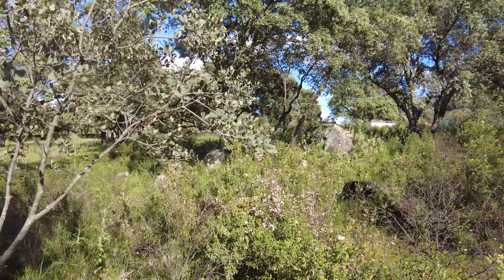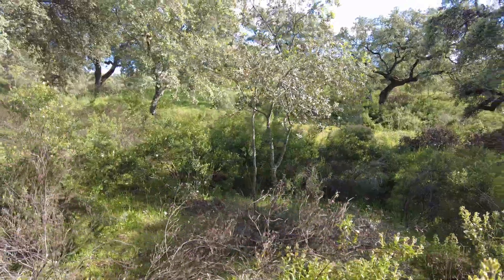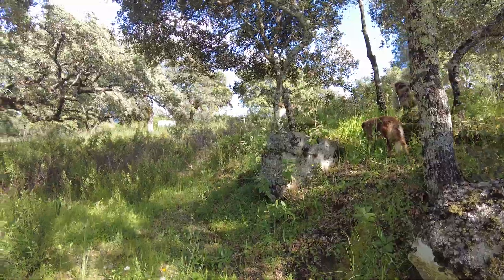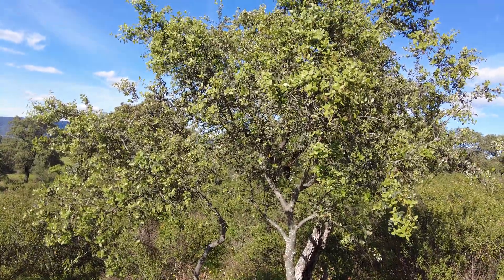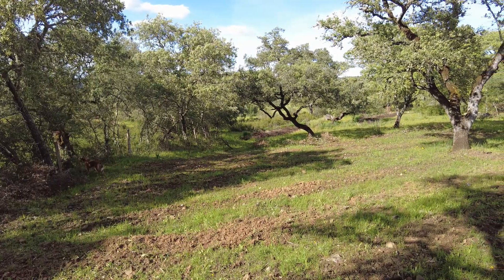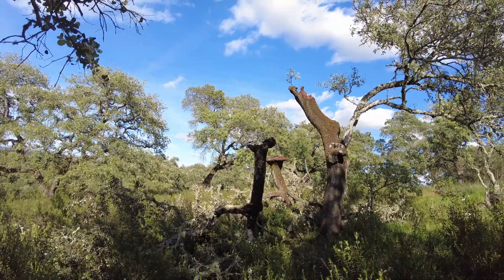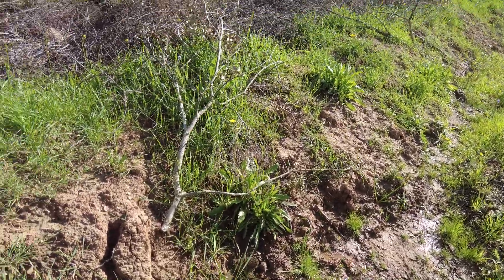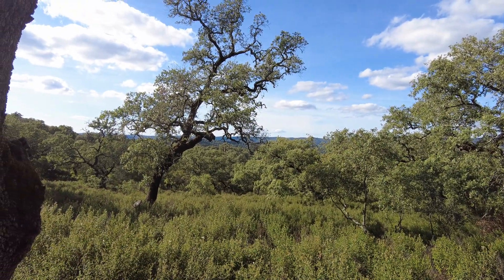Visiting young pruned Holm Oak trees. New project announced.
Drip Irrigation: Evolution, Benefits, and Solutions

Drip irrigation is not a modern phenomenon; it has been used for decades. The first known use of drip irrigation was in Israel, where surface drip irrigation was developed in the 1970s. Over time, drip irrigation has evolved with the introduction of new technologies and techniques to enhance its efficiency and effectiveness.

Evolution of Drip Irrigation:
- Drip irrigation has evolved from surface drip systems to more advanced methods like subsurface drip irrigation.
- Innovations in drip emitters and irrigation system designs have significantly impacted farming practices globally.

Leading Countries in Drip Irrigation:
- Israel is a pioneer in drip irrigation technology, with the first development of surface drip irrigation systems.
- The United States is another significant producer and user of drip irrigation systems, with advancements in mobile drip irrigation technology.

Main Benefits of Drip Irrigation:
1. Minimized fertilizer and nutrient loss due to localized application and reduced leaching.
2. High water application efficiency when managed correctly.
3. Elimination of the need for field leveling.
4. Accommodation of fields with irregular shapes.
5. Maintenance of moisture within the root zone at field capacity, reducing soil erosion.

Solution to Calcification of Droppers:
- To address calcification of droppers, a solution is the use of anti-bacterial inner layers in wastewater driplines like WasteflowTM and Cleanline, which prevent the accumulation of salts and other nutrients in the soil, ensuring the longevity of the irrigation system.

In conclusion, drip irrigation has a rich history, offers numerous benefits, and continues to evolve with technological advancements to enhance water efficiency and crop productivity in agriculture.

Riego por goteo: evolución, beneficios y soluciones

 El riego por goteo no es un fenómeno moderno;  se ha utilizado durante décadas.  El primer uso conocido del riego por goteo fue en Israel, donde se desarrolló el riego por goteo superficial en la década de 1970.  Con el tiempo, el riego por goteo ha ido evolucionando con la introducción de nuevas tecnologías y técnicas para mejorar su eficiencia y eficacia.

 Evolución del Riego por Goteo:
 - El riego por goteo ha evolucionado desde sistemas de goteo superficiales hasta métodos más avanzados como el riego por goteo subterráneo.
 - Las innovaciones en emisores de goteo y diseños de sistemas de riego han tenido un impacto significativo en las prácticas agrícolas a nivel mundial.

 Países Líderes en Riego por Goteo:
 - Israel es pionero en la tecnología de riego por goteo, con el primer desarrollo de sistemas de riego por goteo superficial.
 - Estados Unidos es otro importante productor y usuario de sistemas de riego por goteo, con avances en la tecnología de riego por goteo móvil.

 Principales Beneficios del Riego por Goteo:
 1. Pérdida minimizada de fertilizantes y nutrientes debido a la aplicación localizada y lixiviación reducida.
 2. Alta eficiencia en la aplicación de agua cuando se gestiona correctamente.
 3. Eliminación de la necesidad de nivelación del campo.
 4. Acomodación de campos con formas irregulares.
 5. Mantenimiento de la humedad dentro de la zona radicular a capacidad de campo, reduciendo la erosión del suelo.

 Solución a la Calcificación de Goteros:
 - Para abordar la calcificación de los goteros, una solución es el uso de capas internas antibacterianas en las líneas de goteo de aguas residuales como WasteflowTM y Cleanline, que evitan la acumulación de sales y otros nutrientes en el suelo, asegurando la longevidad del sistema de riego.

 En conclusión, el riego por goteo tiene una rica historia, ofrece numerosos beneficios y continúa evolucionando con avances tecnológicos para mejorar la eficiencia del agua y la productividad de los cultivos en la agricultura.